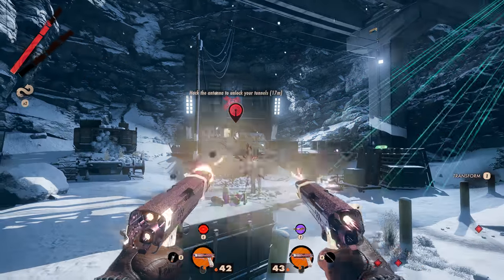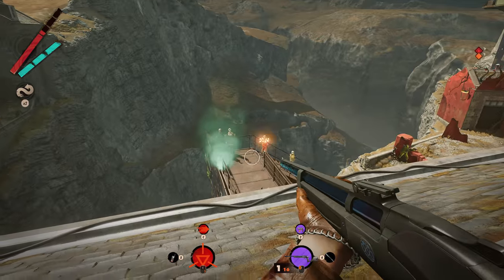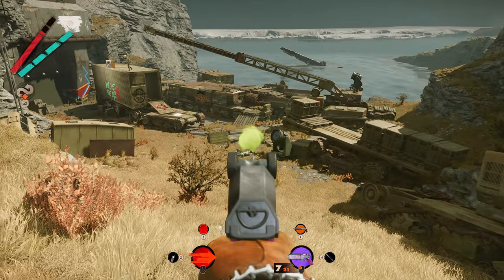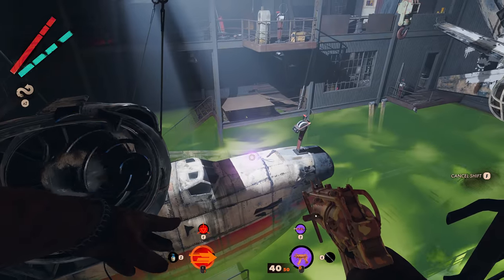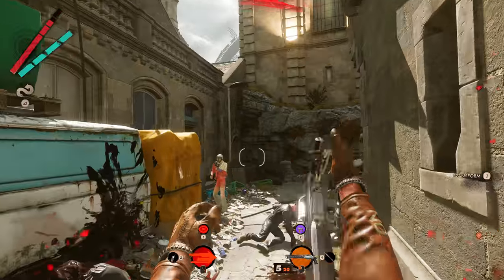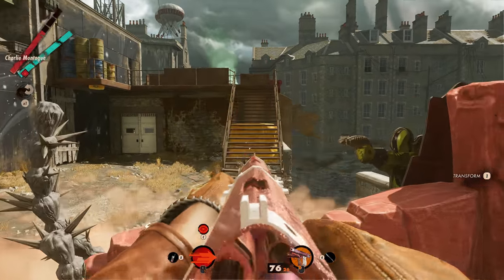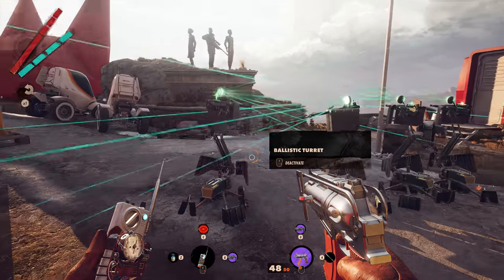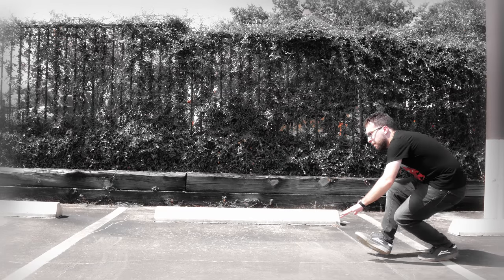Deathloop | ADVANCED GAMEPLAY TIPS - Find Very Powerful Guns!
Deathloop advanced gameplay guide + tips for finding and using really powerful guns.
A sniper rifle rocket launcher. A poisonous pistol. A transforming shotgun. And more.

Access to this game on PC was provided by Bethesda.

00:00 Intro
00:36 Explosive Rifle
01:48 Poison Pistol
03:00 Heritage Gun
04:51 Silenced SMG
05:44 Strelak Verso
06:32 Melee Build
07:07 Sentry Build
07:50 Outro